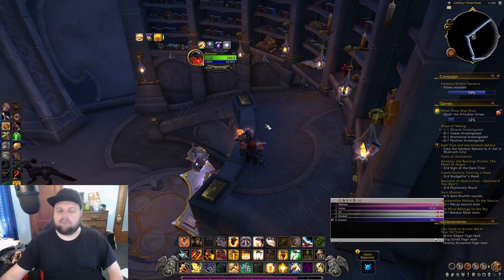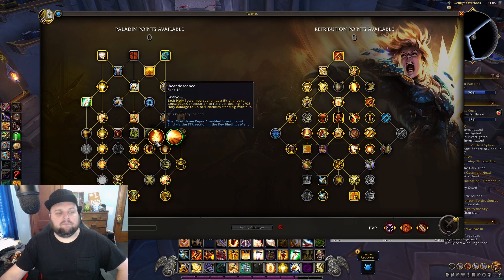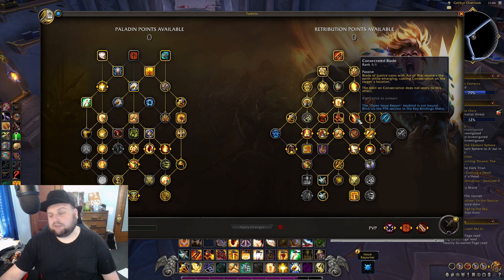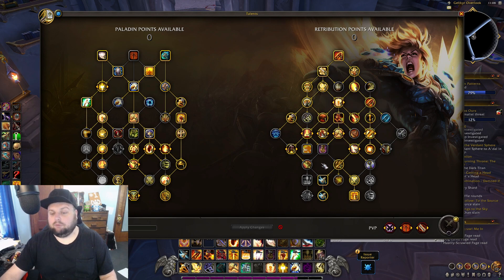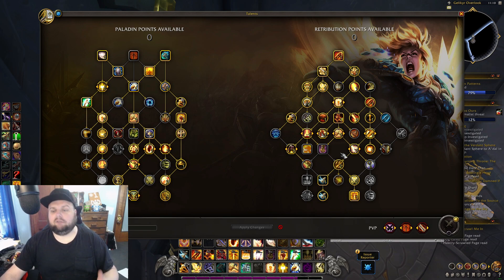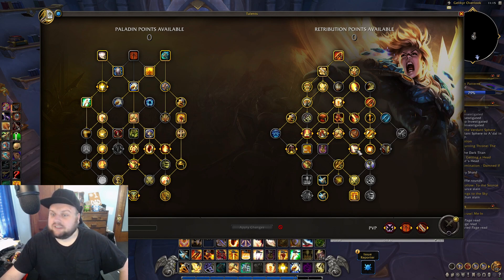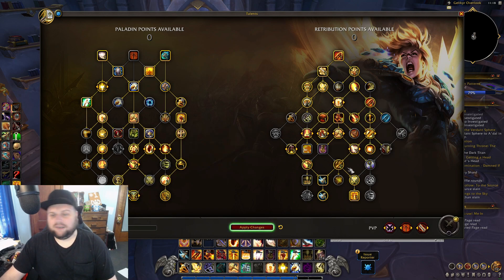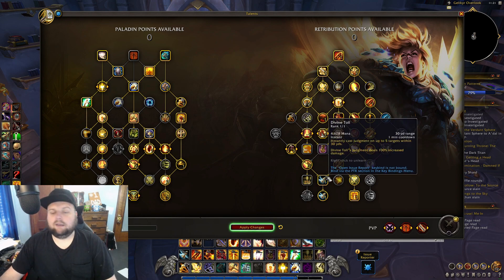Retribution Paladin Dungeon Talent Talk | Dragonflight Beta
This will be the last video regarding LEVELING dungeons gameplay/talents etc. for DF Beta. Still could do some Single Target build stuff before hitting max level. At that point I want to test content where enemies live longer.